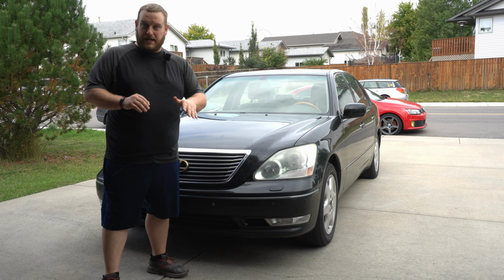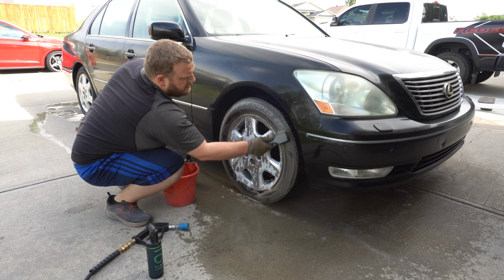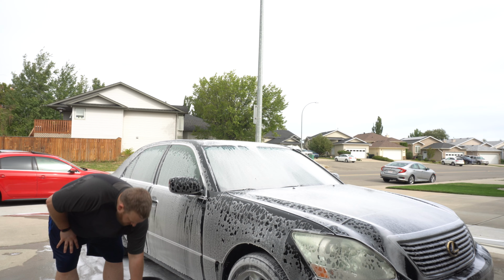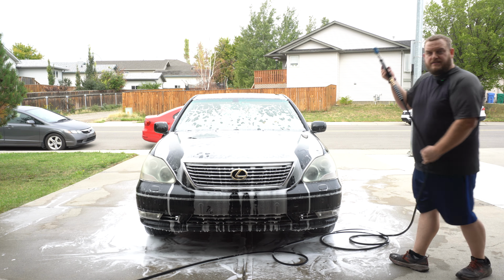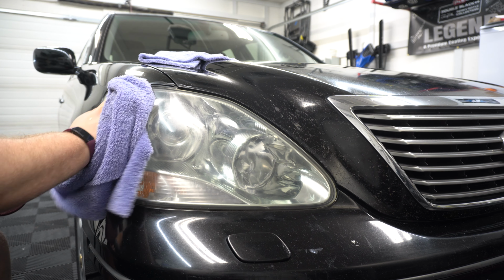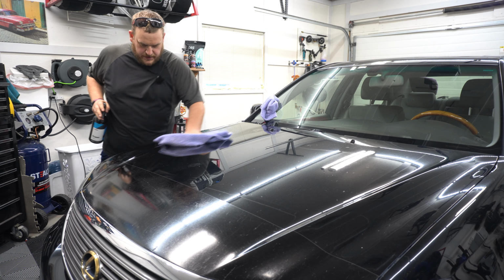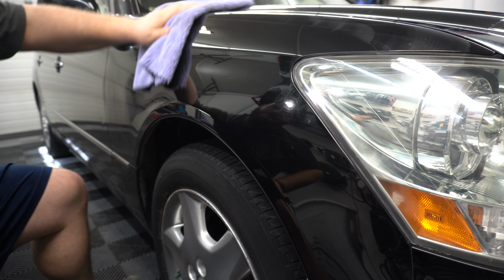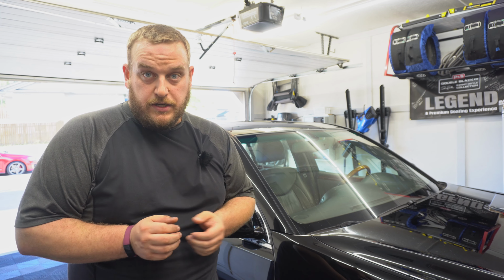How to detail a $100,000 car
A full detail of a when new, $100,000 LS430.

The Rag Company - Cyclone Ultra 10X Wash Pad - 10in x 10in

Shinemate EB210 Kit (New and Improved late 2023 ver)

Carzilla: Turtle Hybrid Solutions Pro Graphene Flex Wax 23oz

🎵 Track Info:

Title: Lake Of The Honesty by Ferco

🎧 Available on:

YouTube:    • Ferco - Lake Of The Honesty [Free Dow...
YouTube Music:    • Ferco - Lake Of The Honesty [Free Dow...

😊 Contact the Artist:

  / fercomusic
  / fercomusic
  / fercomusic